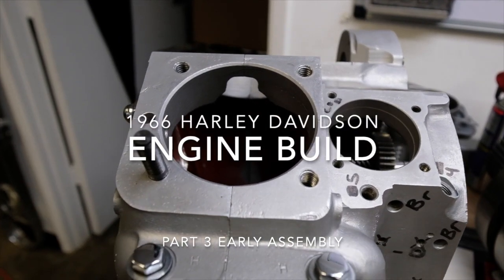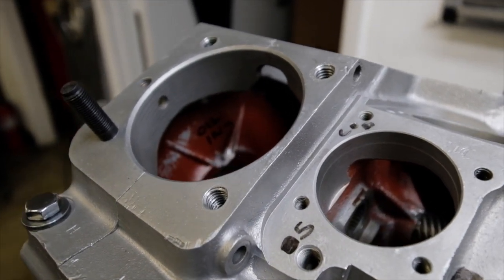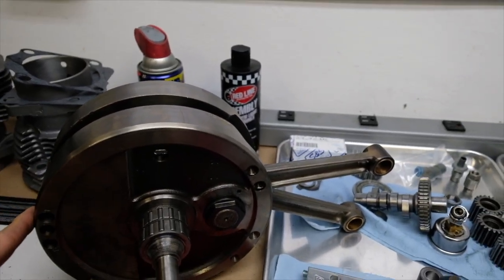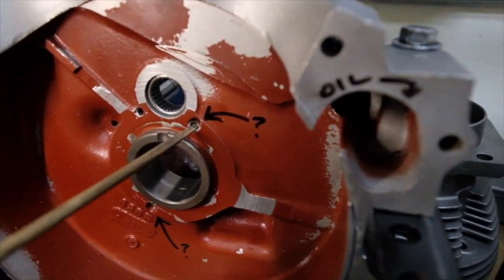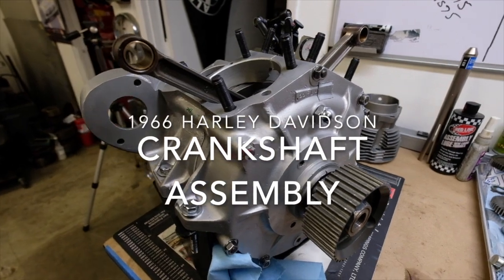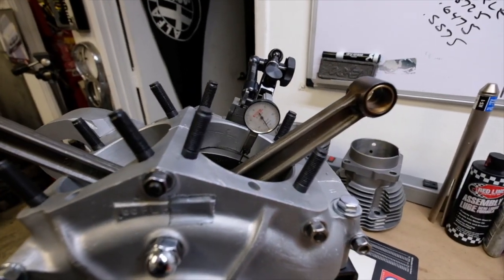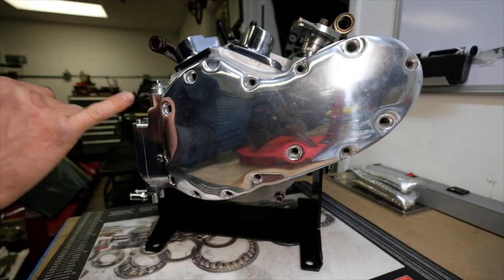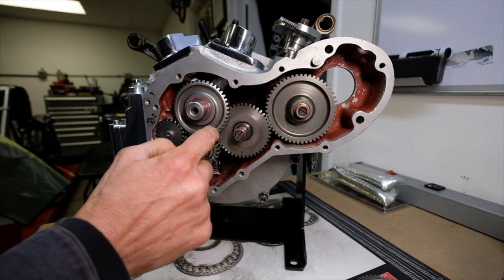Rose the Harley Davidson Shovelhead chopper project Part 3 early engine assembly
Parts are coming in from various vendors and I am starting the final assembly.